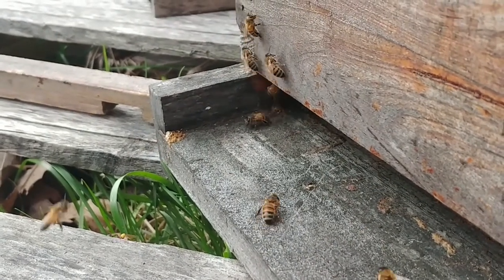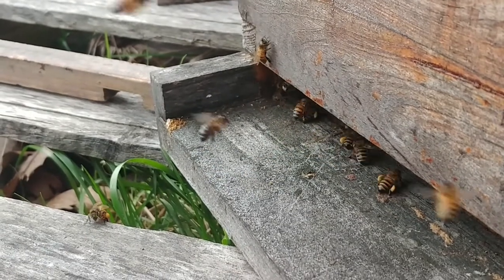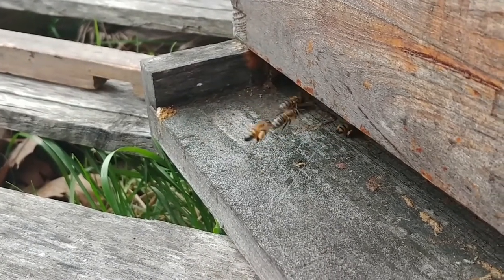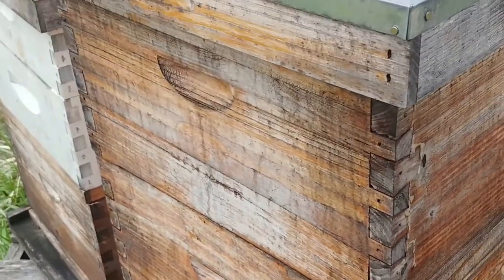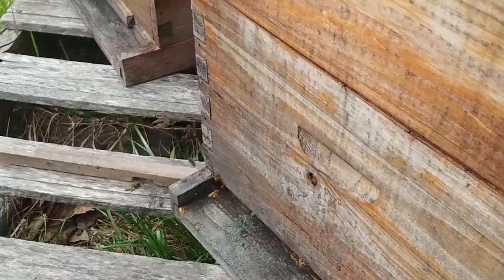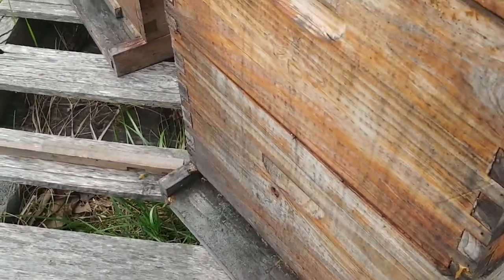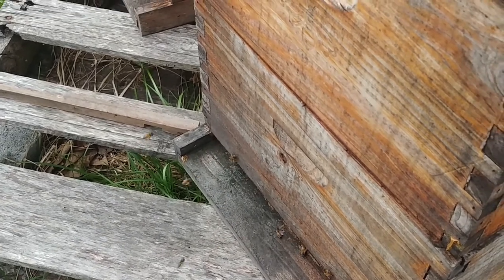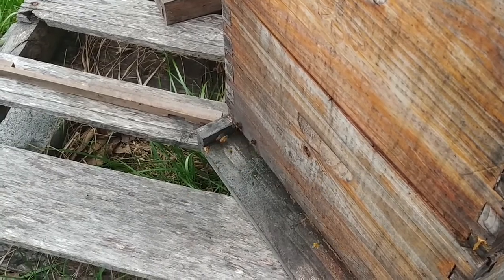bees mid april and slow motion homestead apiary update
Kentucky is off to another roll coaster weather year it seems. We keep switching from a week of nice 70 degree weather to a week of highs in the 40's to another week in the 60's. The last warm week we had when I did an inspection I knew this hive was going to explode in growth over the next 2-3 weeks just due to all the capped brood it had. Then we got a week of weather rainy and in the 40's. As soon as that cleared up I looked at the weather and its another week in the 60's with several days near 70. I don't generally like to add honey supers this early but I know if I don't, I am going to be wishing I did so here we are an apiary update on the homestead in mid-april.